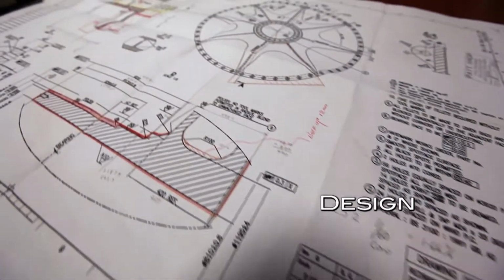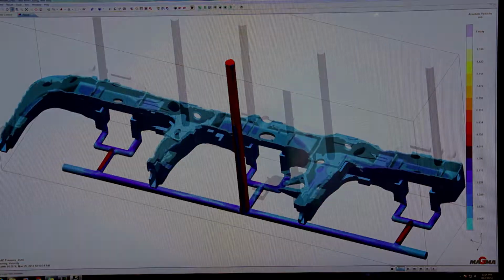NFTN/SAIF Training Video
Foundry training video produced for NFTN and SAIF.